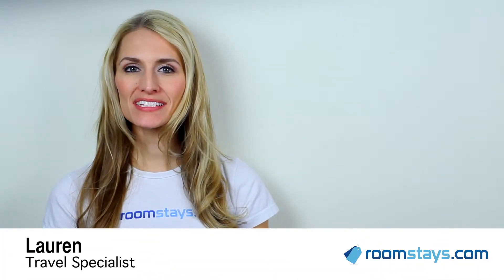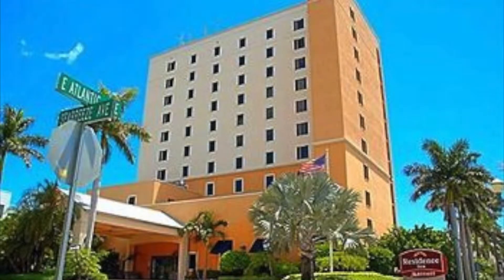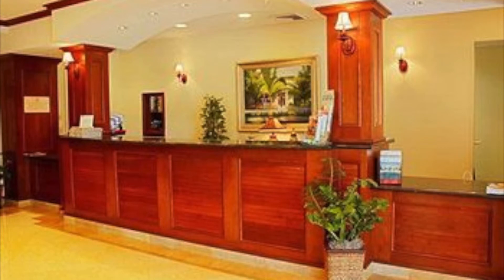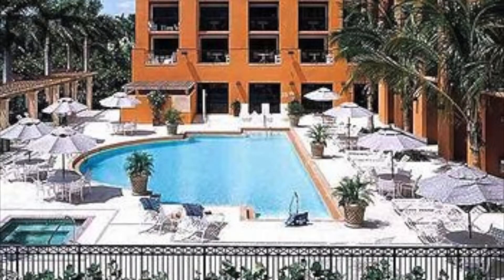Residence Inn Delray Beach, FL - RoomStays.com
Residence Inn by Marriott Delray Beach
1111 E Atlantic Ave, Delray Beach, FL, US, 33483

The Residence Inn by Marriott Delray Beach is an elegant destination offering you superior service and comfort in stunning Delray Beach, Florida.

You'll love being so close to the beach, amidst stunning views of the water. Just a few minutes away, you'll also find Gumbo Limbo Nature Center and Mizner Park as well as the Morikami Museum and Japanese Gardens.

The gorgeous outdoor swimming pool will be a convenient place to cool off, and if you feel the need to relax, take a dip in the soothing waters of the spa tub. Fitting in a workout is always convenient thanks to the on-site fitness center. A cool beverage at the hotel's bar/lounge will be just what you need after you get back from a relaxing day at the beach.

You'll feel right at home in your spacious and comfortable room, which features a tropical color scheme, plush bedding and a balcony offering you panoramic views. Modern amenities like premium cable, high-speed internet access and an in-room kitchenette are also provided for your convenience.

So, if you're looking for a convenient Delray Beach hotel, the warm service and modern comforts of the Residence Inn by Marriott Delray Beach will be perfect for you. This beautiful hotel has very limited availability so book online now to reserve your room.